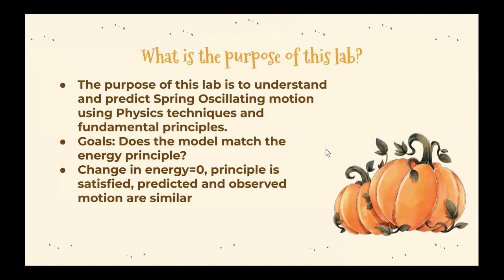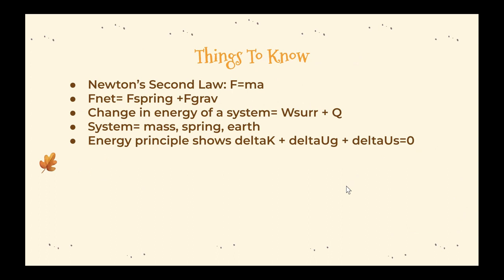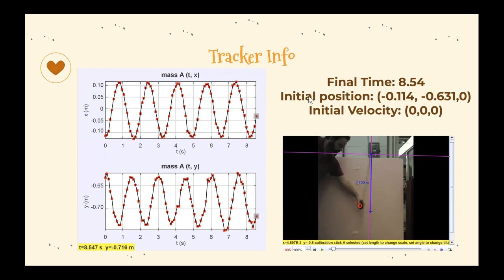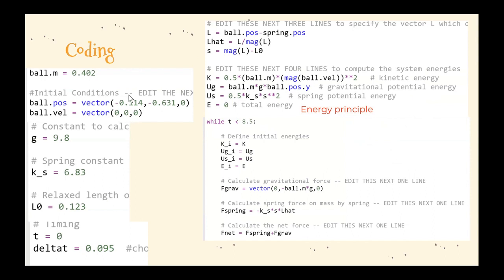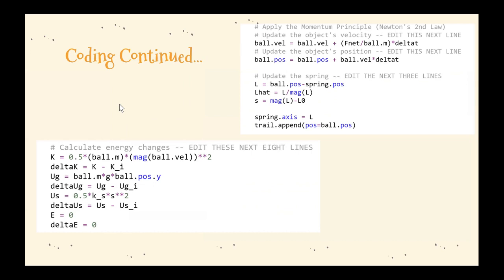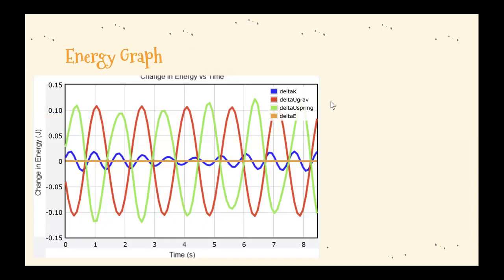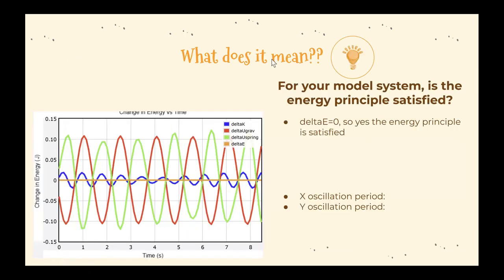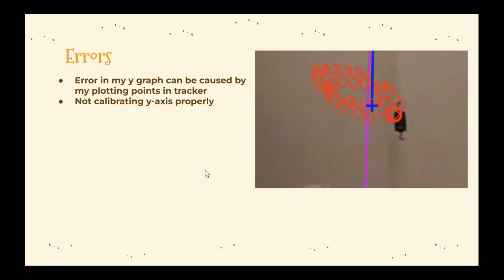Lab 4 phys 2211 oscillation